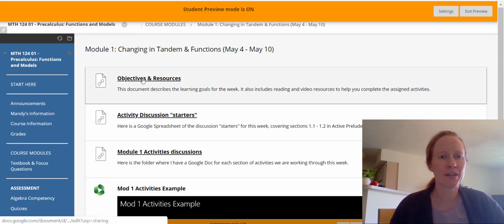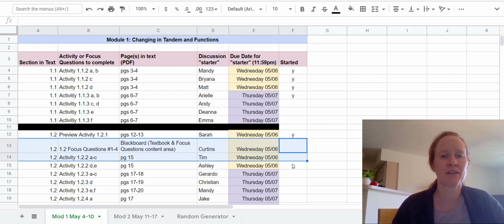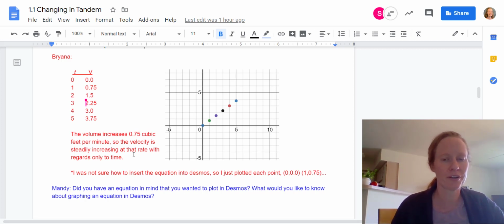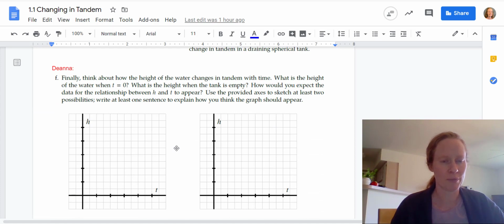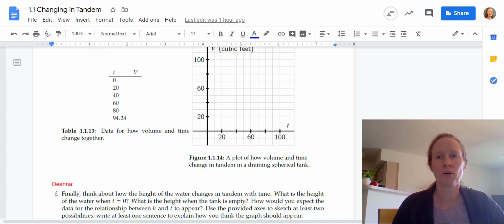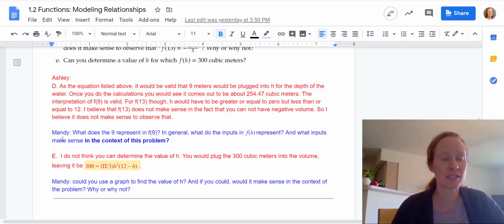Mod 1 check in